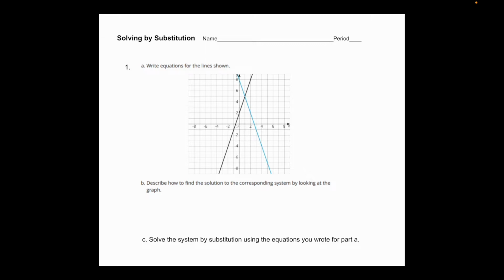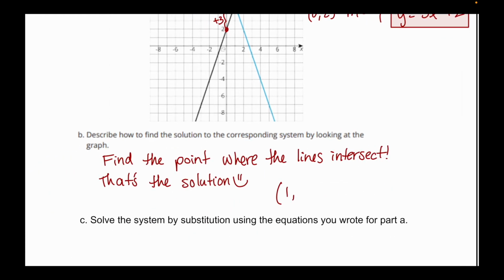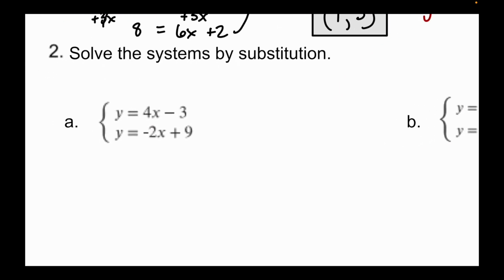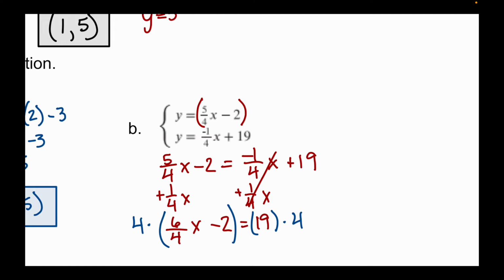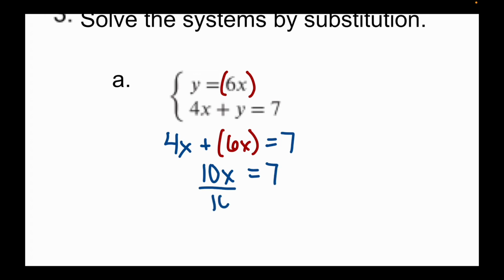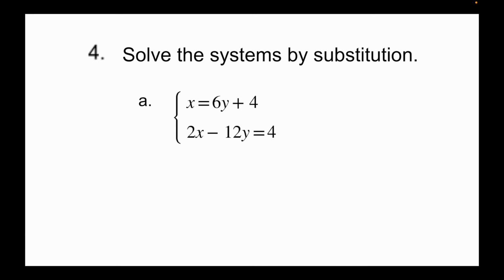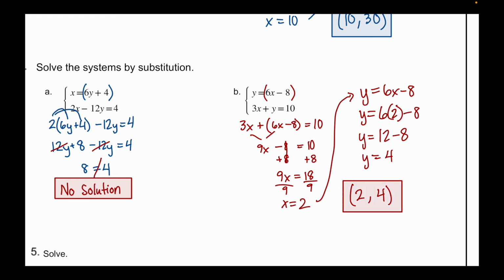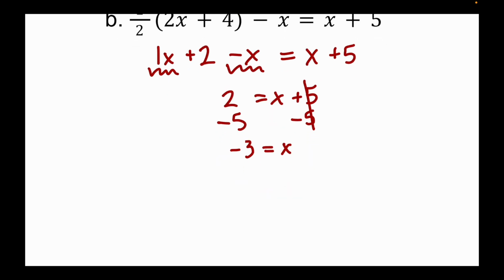Solving with Substitution